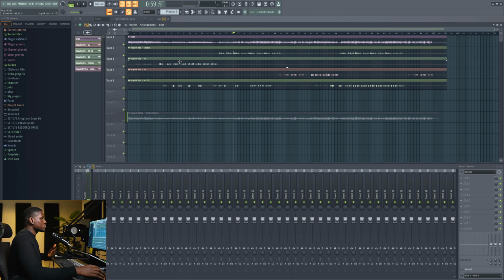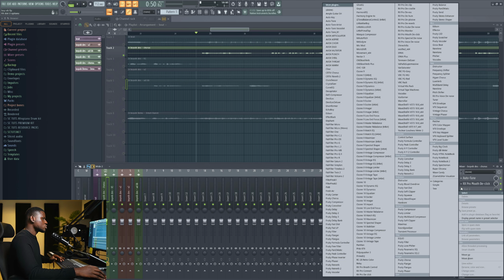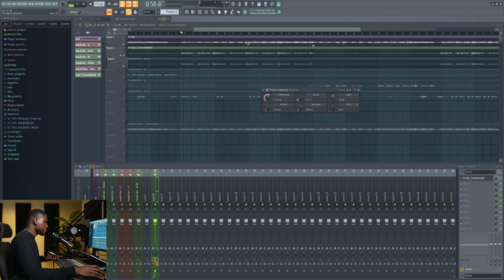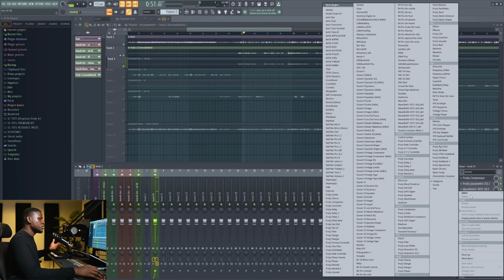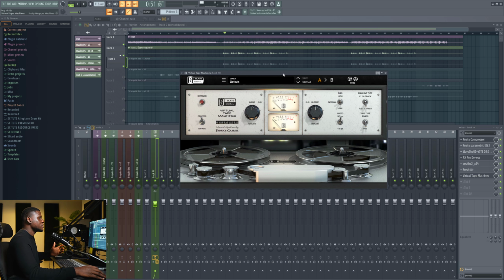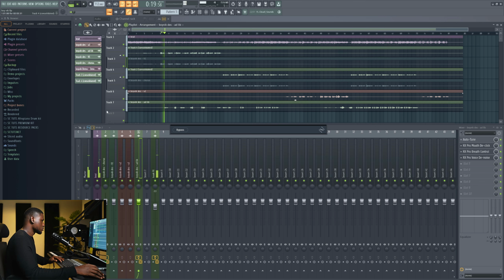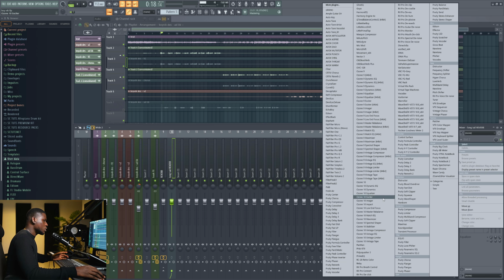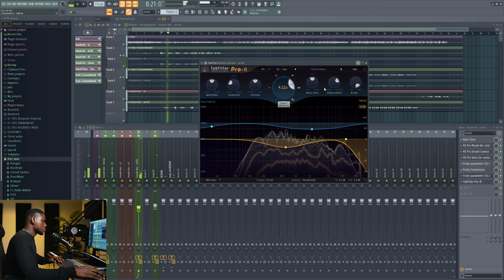How to Mix Vocals in Fl Studio 21 - complete tutorial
Learn how to mix vocals in FL Studio 21 from start to finish.
This tutorial is for beginners who want to learn how to mix vocals in FL Studio or for professionals who want to use FL Studio vocal effects in their mixing and mastering sessions.